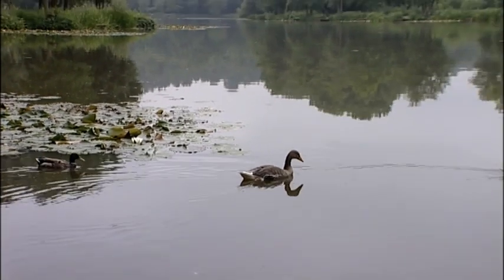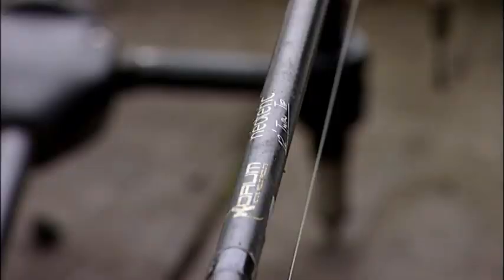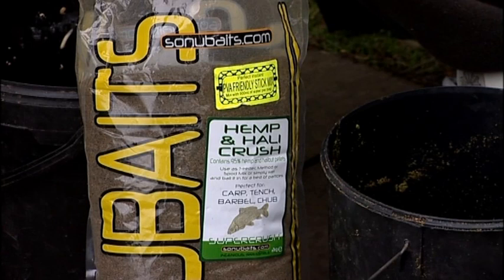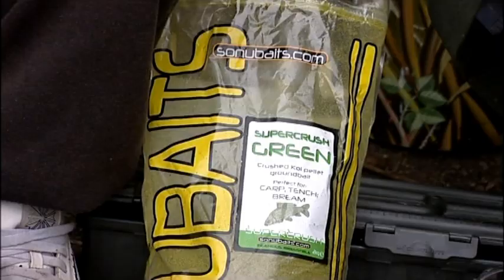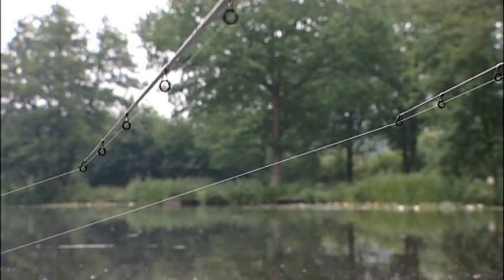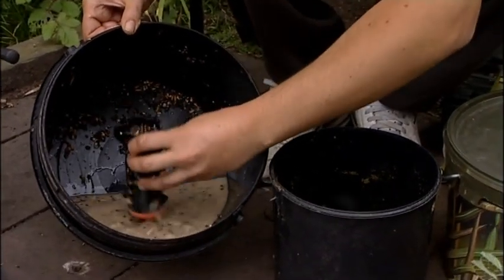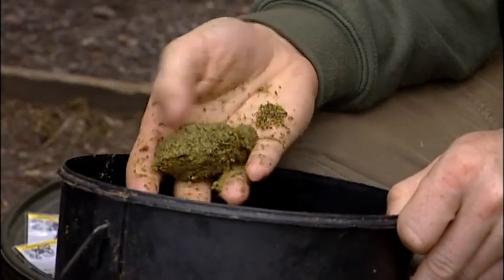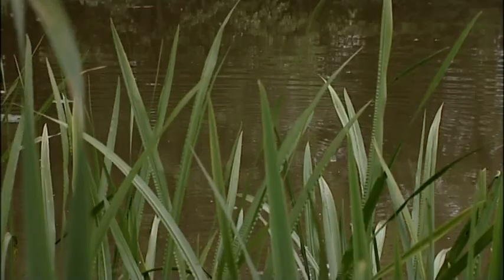Korum guide to modern coarse fishing - Gary Newman part 3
Korum guide to modern coarse fishing. Gary Newman part 3 (of 3). In this video Korum angler Gary Newman catches Tench at Bury Hill Fishery's Old Lake. Gary talks about the tackle he is using for Tench fishing. The rods, bait and spod that Gary finds help him catch large tench consistently.